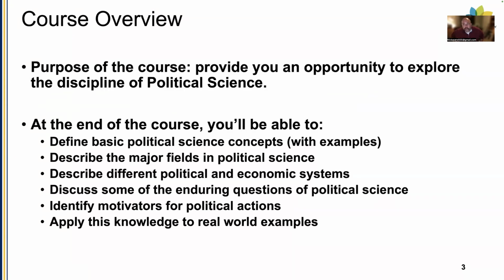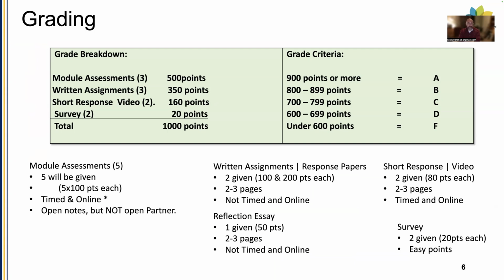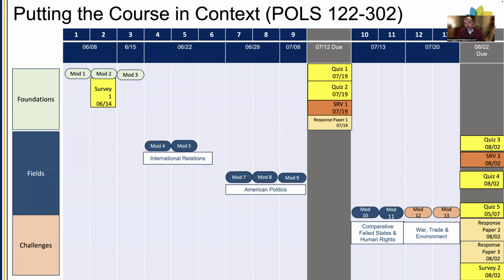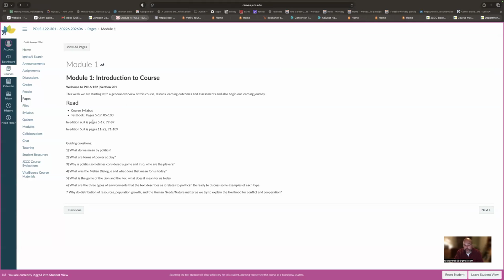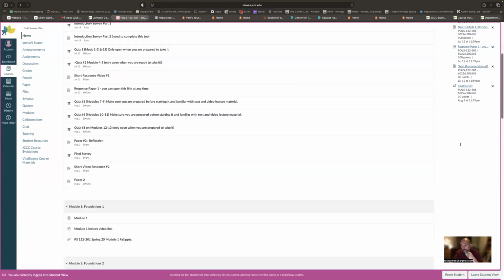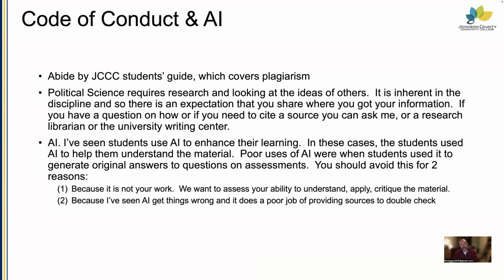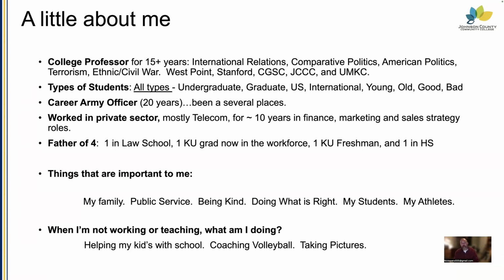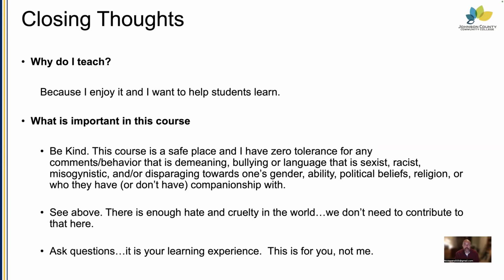JCCC POLS 122-301 Intro for Summer 2026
This is an introduction video for JCCC POLS 122-301 for Prof Ayers' class at JCCC.